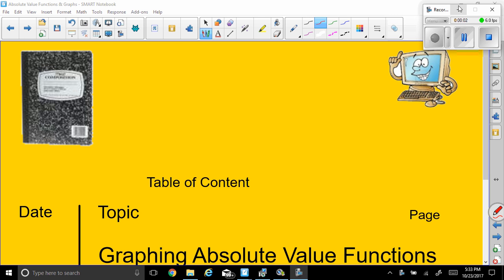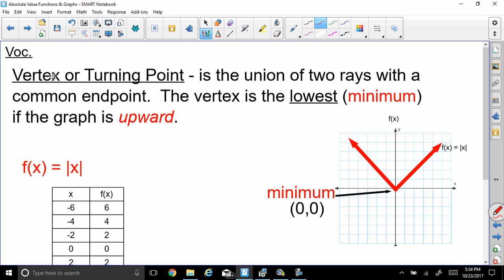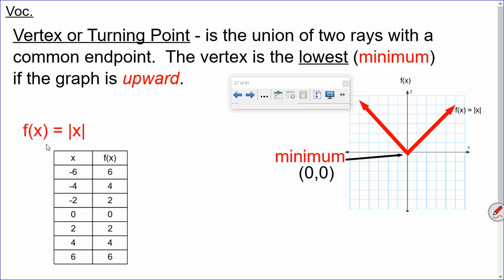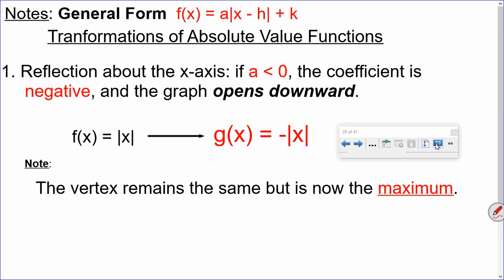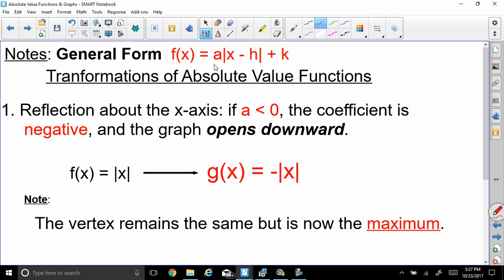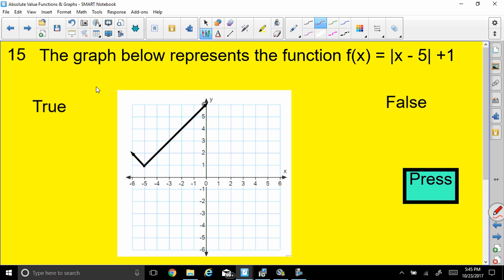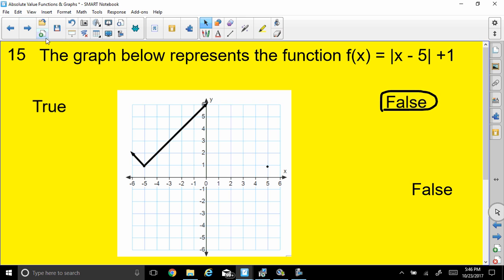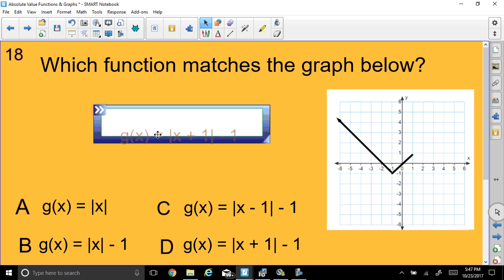Graphing Absolute Value Functions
Students will learn how to graph absolute value functions.